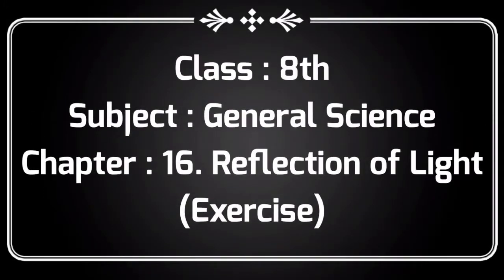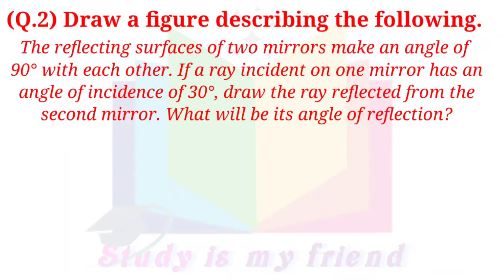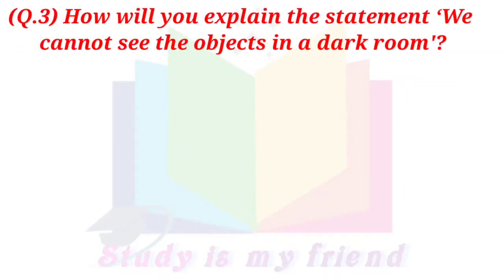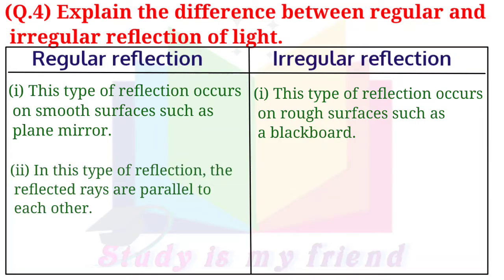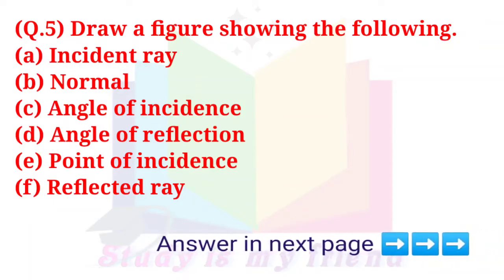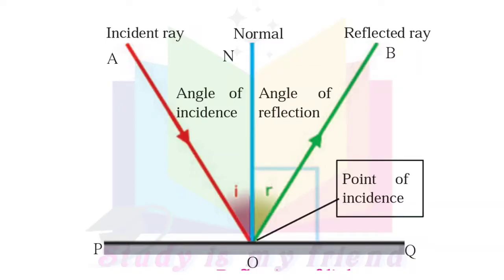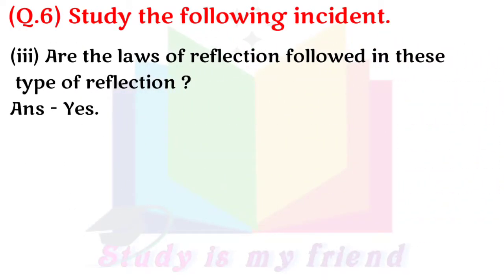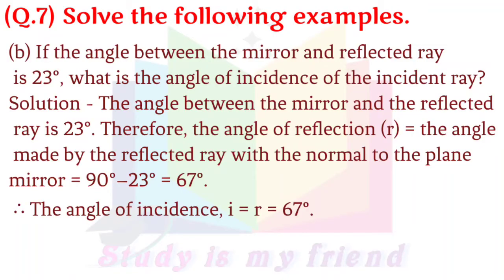reflection of light class 8 exercise | class 8 science chapter 16 reflection of light exercise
reflection of light exercise
reflection of light class 8 exercise
class 8 science chapter 16 exercise
class 8 reflection of light
exercise class 8 reflection of light

In video :
00:00 Introduction
00:11 Intro
00:21 Q.1
00:55 Q.2
01:47 Q.3
02:15 Q.4
03:20 Q.5
04:05 Q.6
05:36 Q.7
07:05 Thanks!!